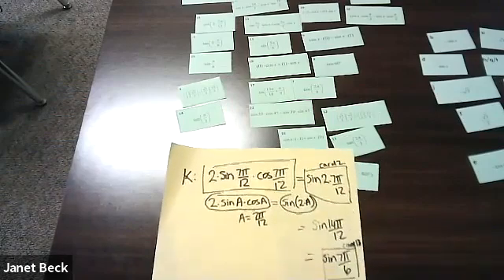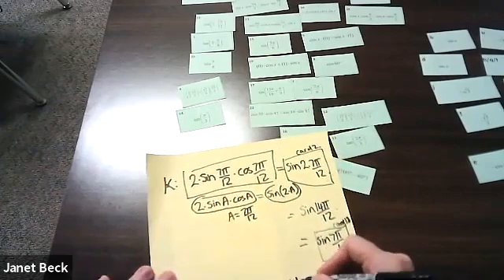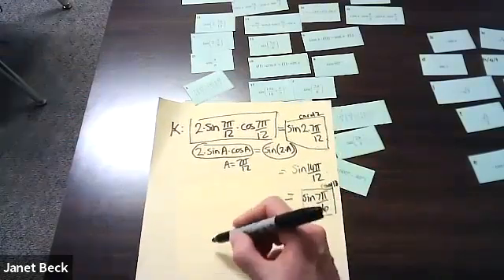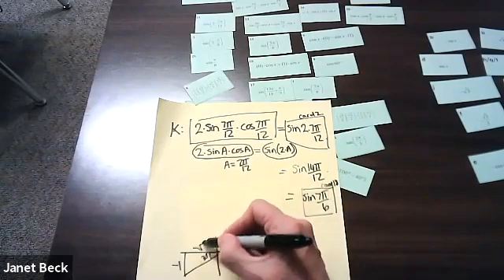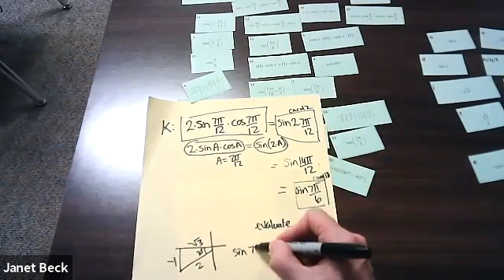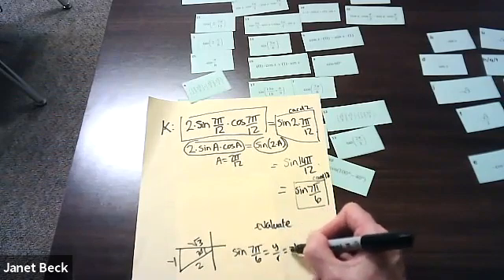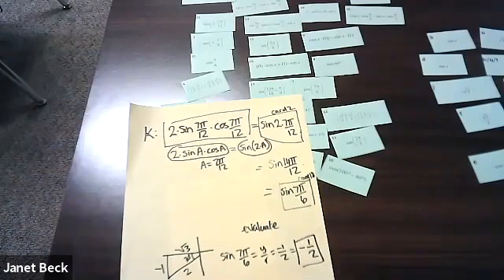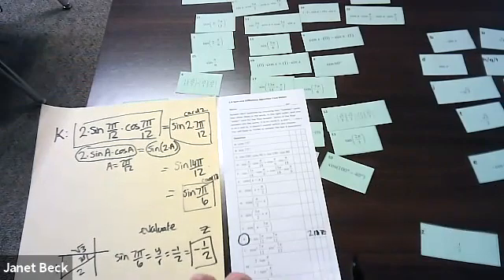5 4 3 v1 Sum and Difference Identities Practice Day Card Match Help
5.4-3 v1 Sum and Difference Identities Practice Day Card Match Help
This video is of no use if you don't have the card match. It is from the third day of lesson 5.4 Sum and Difference identities